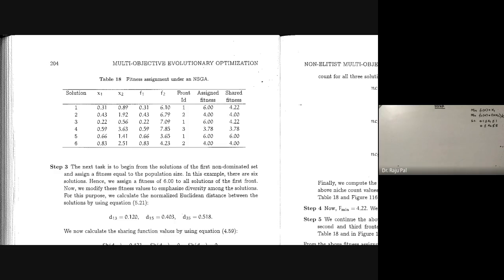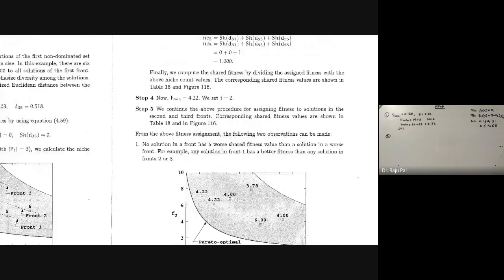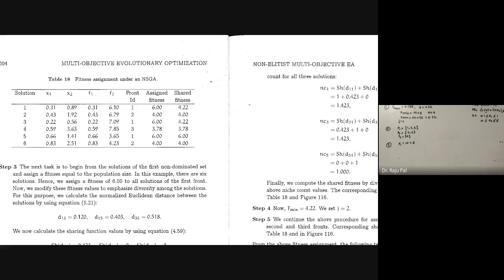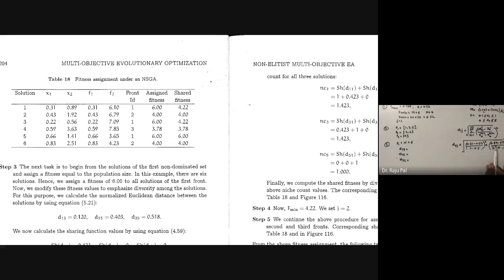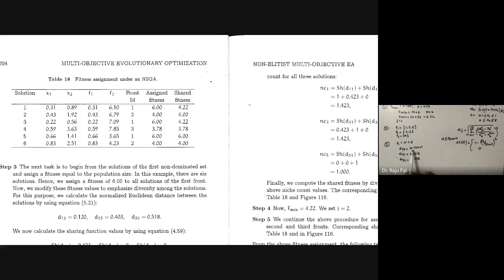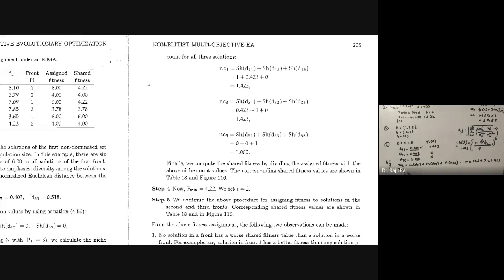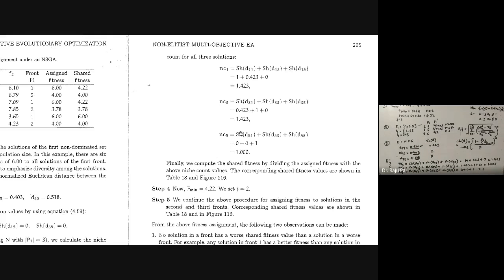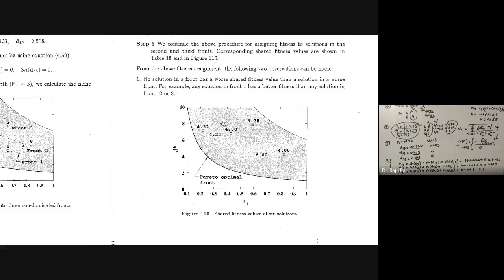Multi-objective Optimization with NSGA (solved Example)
Non-domincated Sorting Genetic Algorithm (NSGA)